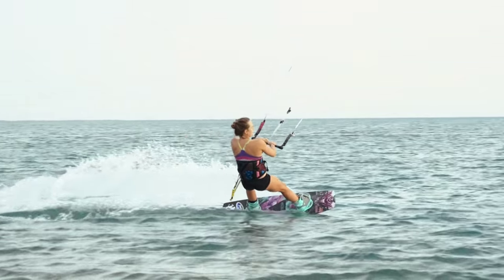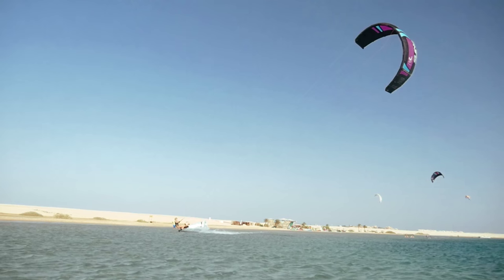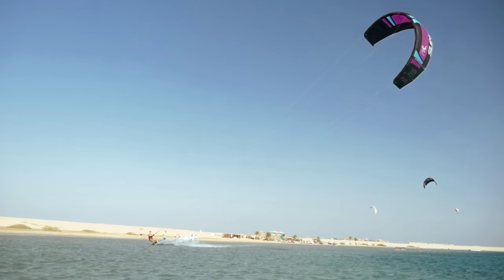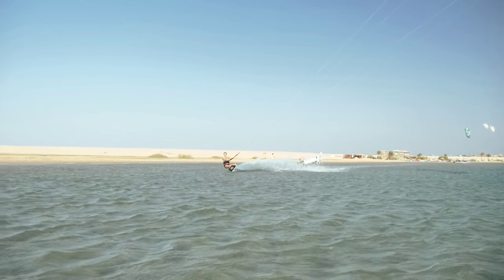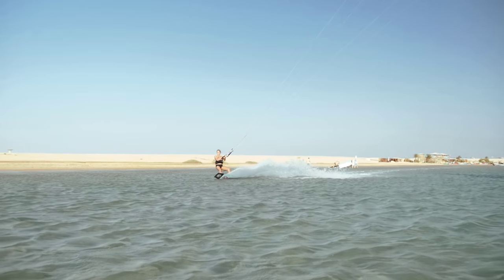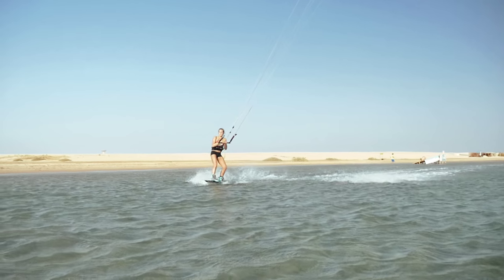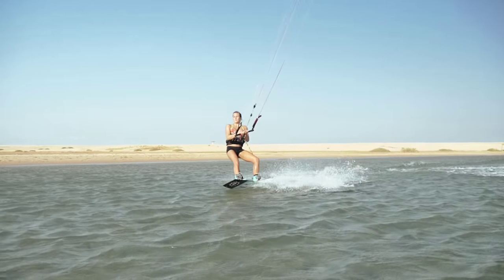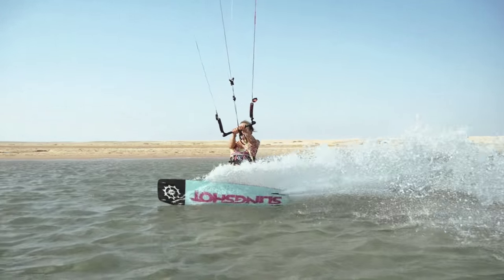VB #05 how to do a raley ⎜freestyle kiteboarding tips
Raley should be one of your first unhook power tricks that you probably will learn very quickly as it's not very complicated. It's a basic for freestyle kiteboarding !

K.